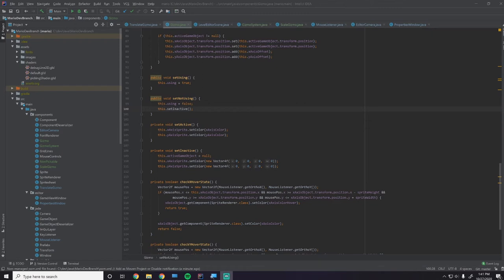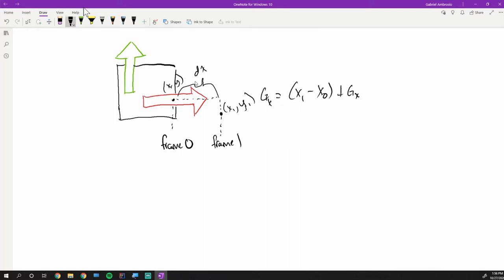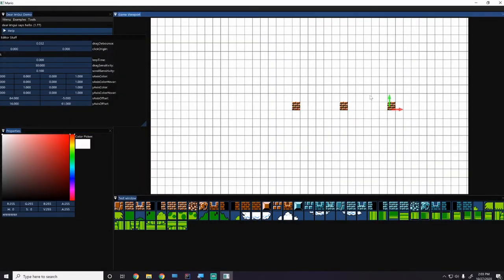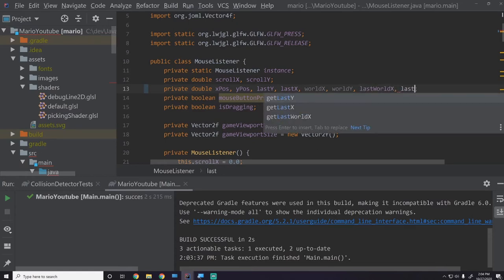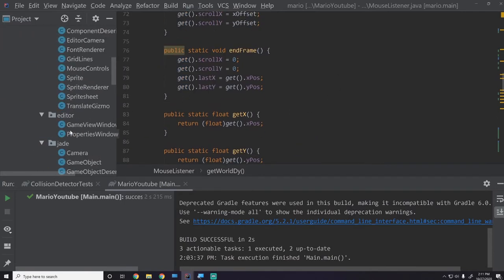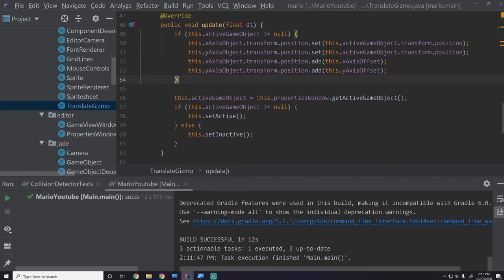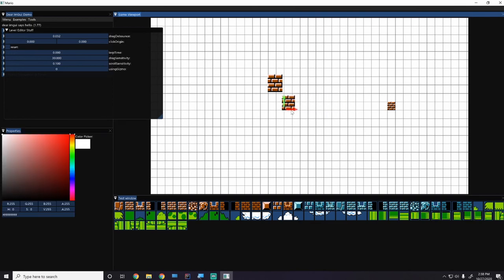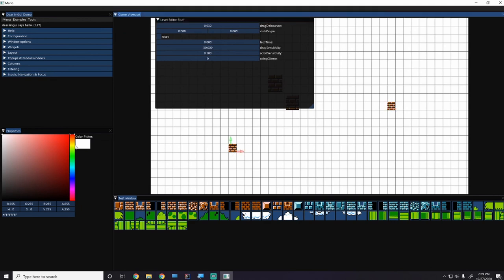Translate and Scale Gizmo | Coding a 2D Game Engine in Java #35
In this episode I expand on the gizmo that we were creating in the previous episode. We implement the functionality so that the translate gizmo actually translates the objects, then we refactor it to be easily extendible and create a scale gizmo using the same code. I also go over how to create proper mouse drag event detection, and add the proper mouse dragging into the event handler. And finally, I add a gizmo system that allows the user to switch between gizmo modes (translate, scale, etc) and then manipulate the active game object in different ways.

0:00 Intro
1:01 How Translate/Scale Gizmos Work
4:40 Coding the Drag Listener
10:57 Coding Gizmo Hover State
16:41 Fixing Flying Gizmo Bug
19:13 Coding Active Gizmo State
21:14 Refactoring TranslateGizmo into Gizmo
25:19 Fixing MouseListener Drag Bug
26:19 Coding Scale Gizmo
28:32 Coding Gizmo System
32:39 Conclusion and Upcoming Episode